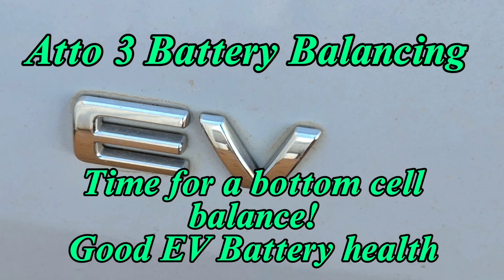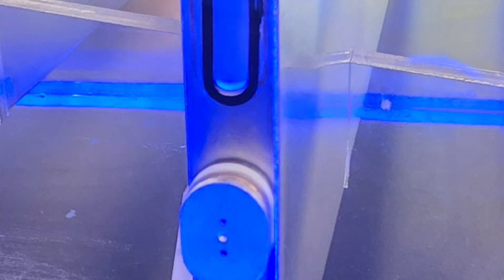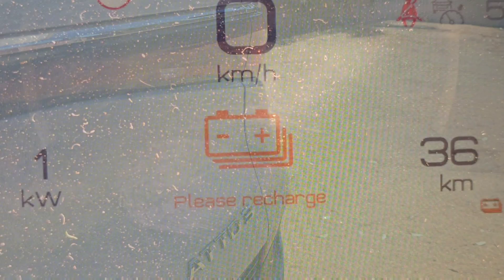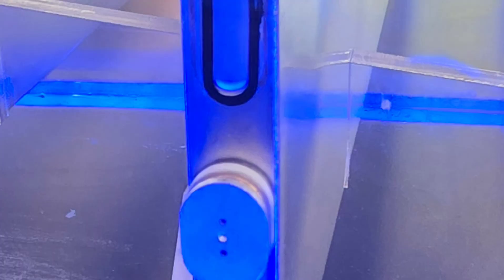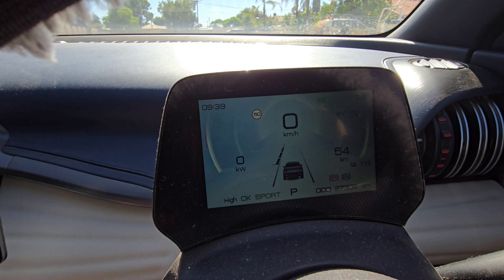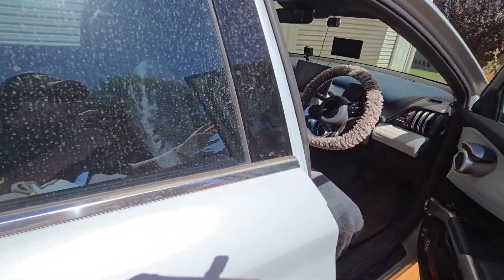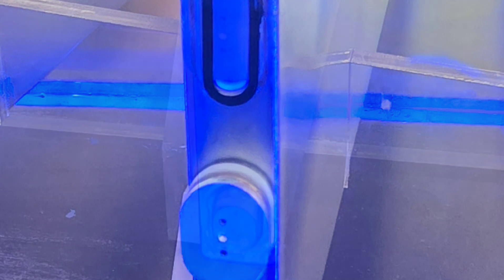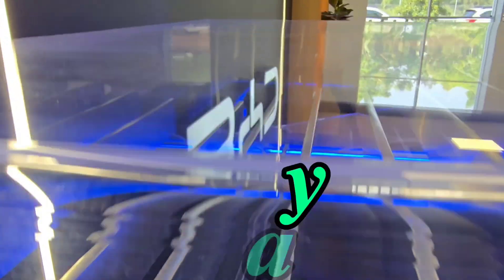ATTO 3: Bottom Cell Balancing & Good Battery Health! What You Should Do! Episode 92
Episode 92

Do you have an EV with a LFP battery?

Do you know how to do a bottom cell balance?

And why is so important anyway?

Join us as we take you through a basic battery lesson of the Atto 3...and what you should do

G

March 2025

Chapters:
00:00 Intro & Opening Comments
00:40 Battery Compositions
01:29 Episode Overview
01:41 Battery Differences
02:00 LFP Can be Charged to 100%
02:20 Balancing Cells
02:50 Some Cell Information
03:00 Problems With Low Charge
04:55 Best Practice and Long Term Health
05:24 11% at Work
05:56 BYD Recommended Time Frame
06:19 The "Drop Off"
06:50 Battery Warning 8% Charge
07:04 Plugging in at Home
07:23 Binnacle Reading
07:36 Free Charging From My Solar!
08:05 Unplugging
08:43 Disclaimer
09:05 References
09:20 Summary
09:30 Future Battery Health
09:45 Repurposing Batteries
10:00 Conclusion
10:15 Thanks & Final Comments
10:35 Zoey Says